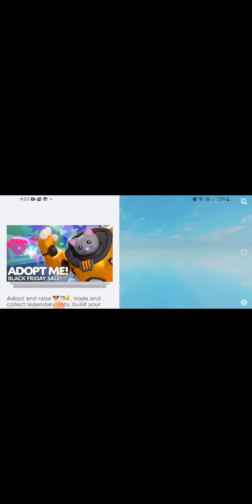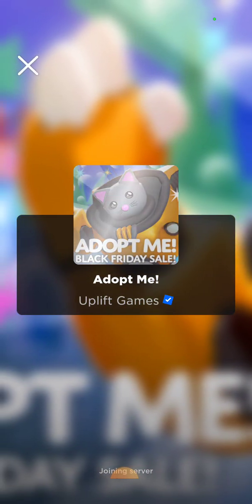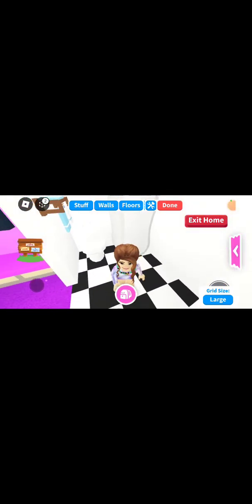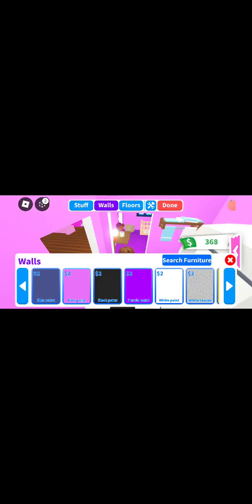Athena KP making her moms 'adopt me' house - the reaction is crazy!